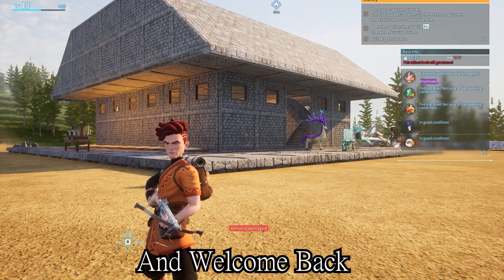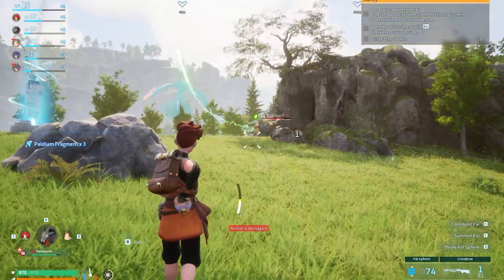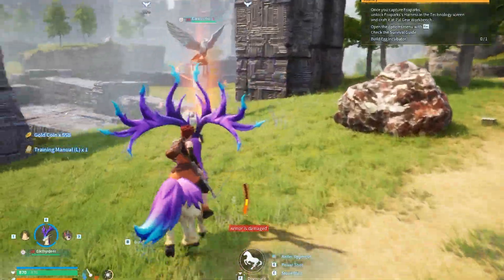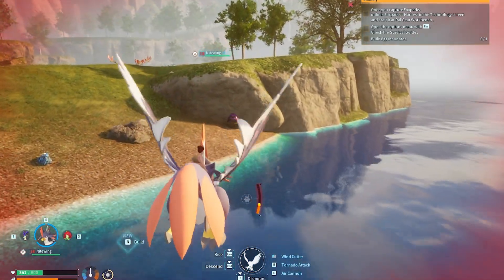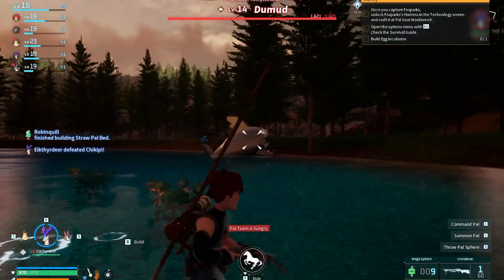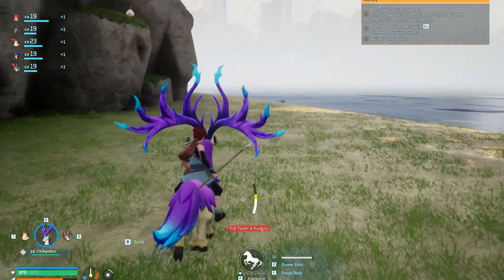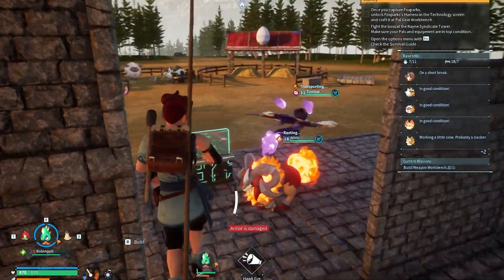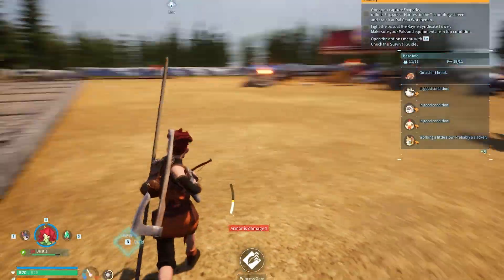BUILDING A BREEDING FARM FOR GETTING BABY PALS IN PALWORLD | Techno Gamerz | Dattrax Gaming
Palworld
Palworld gameplay
Palworld pokemon
Dattrax Gaming Palworld
Building breeding farm in palworld